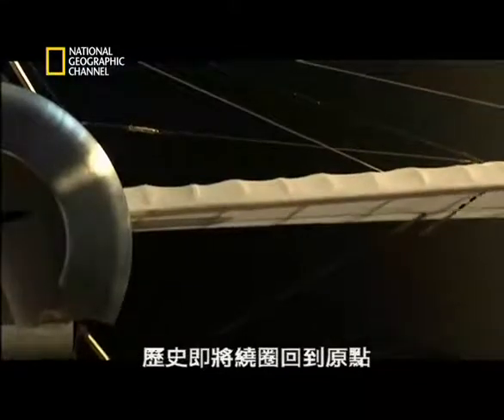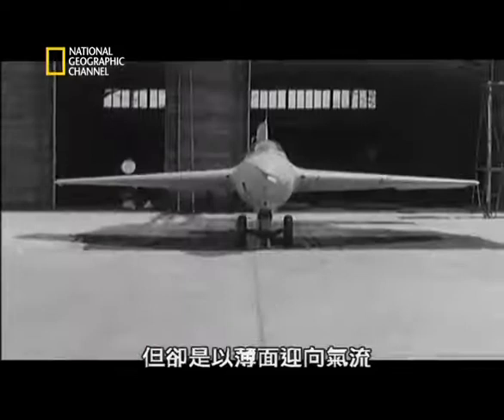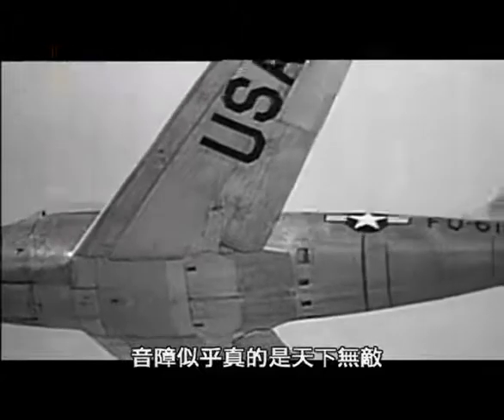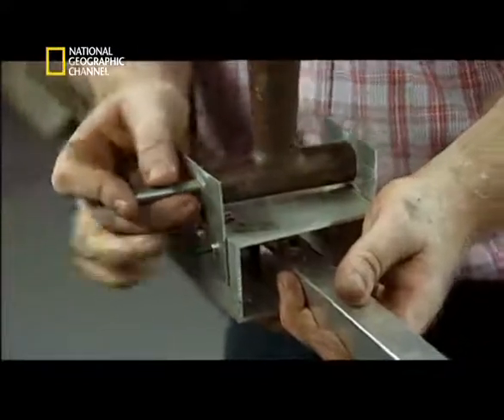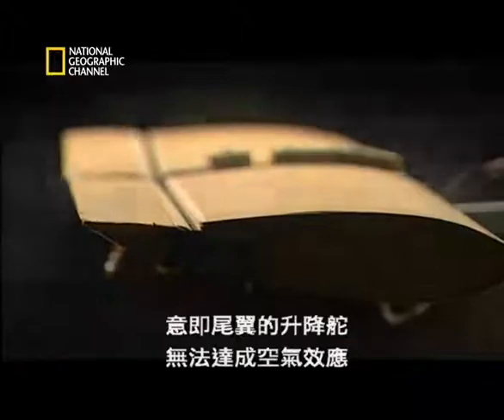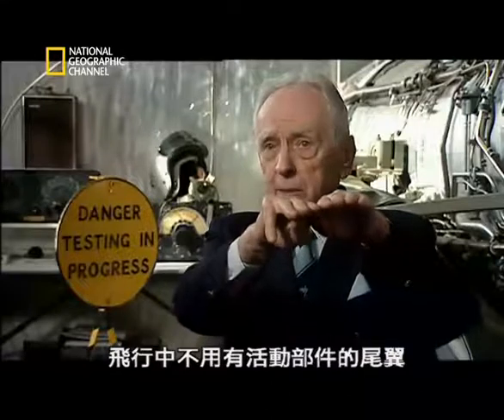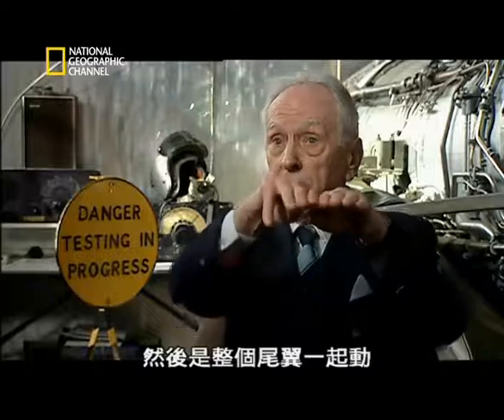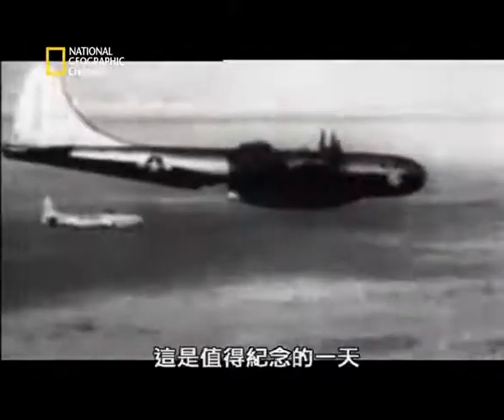national03战机风云